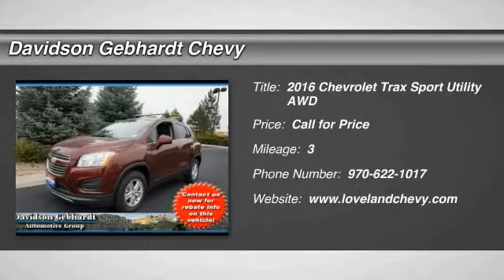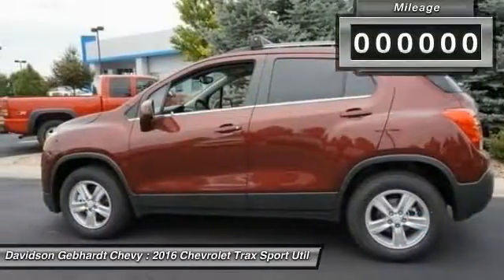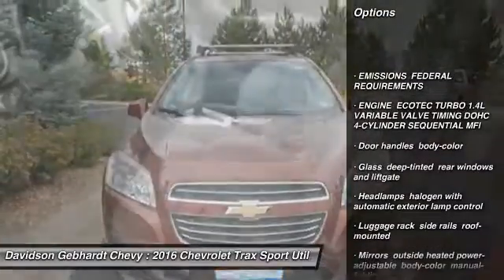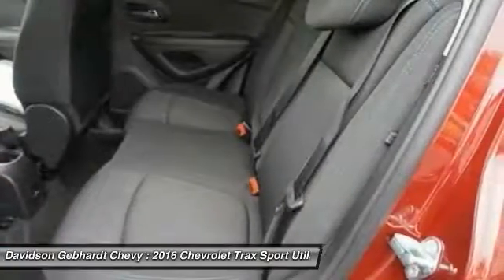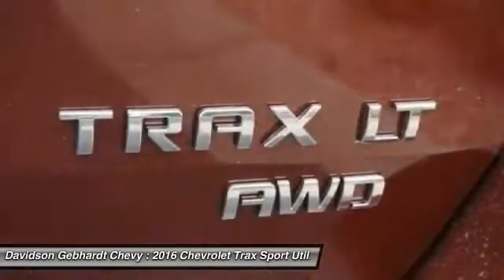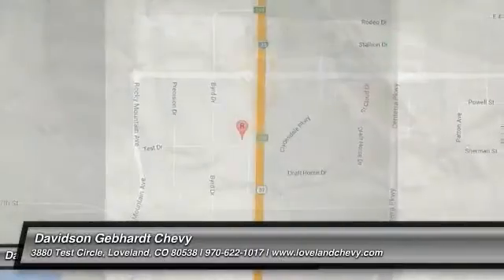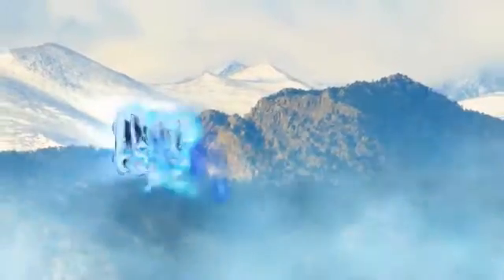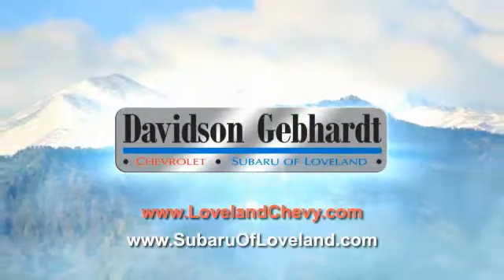2016 Chevrolet Trax Loveland CO T16518